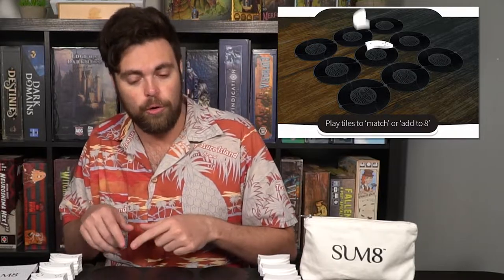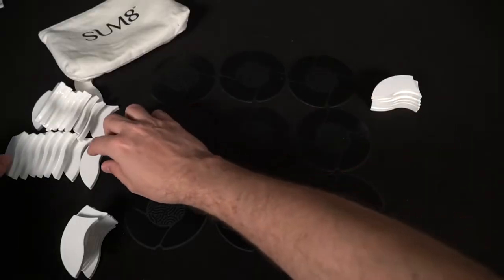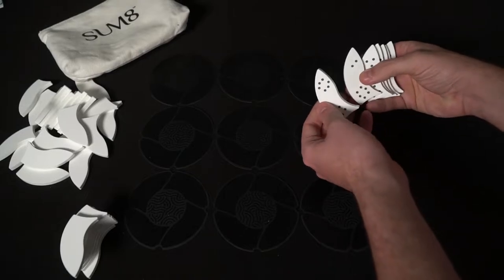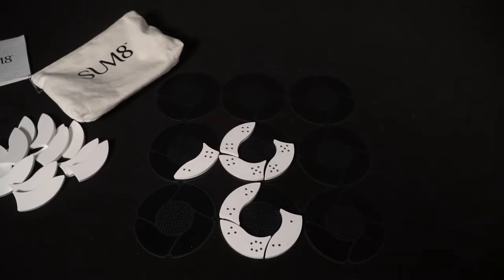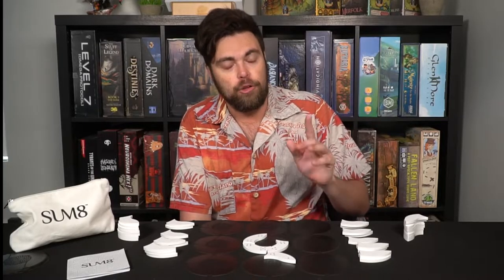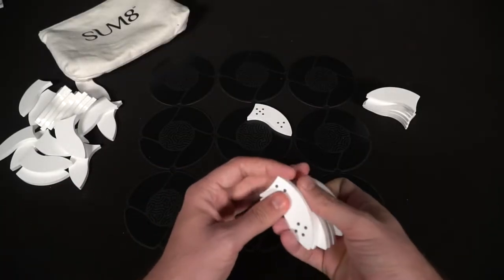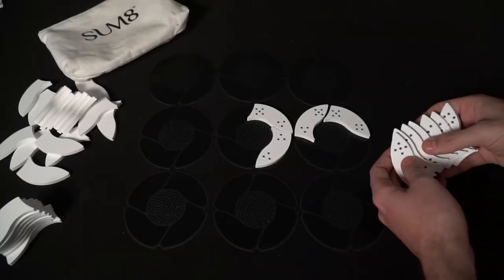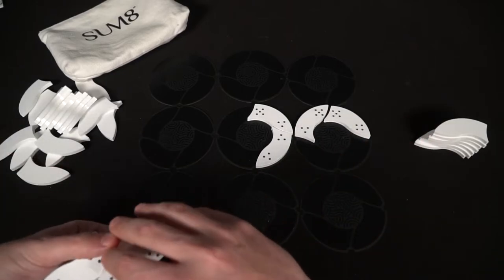Can your Sum Reach 8 in this abstract strategy game?!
Sum8 Review by Unfiltered Gamer